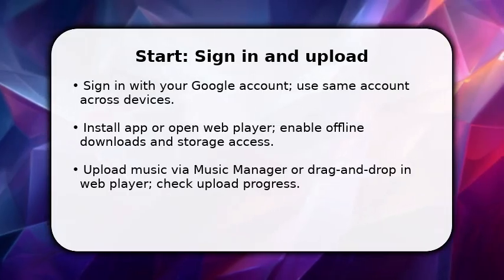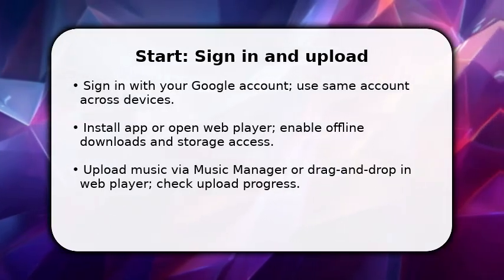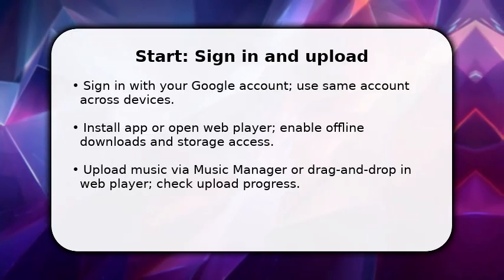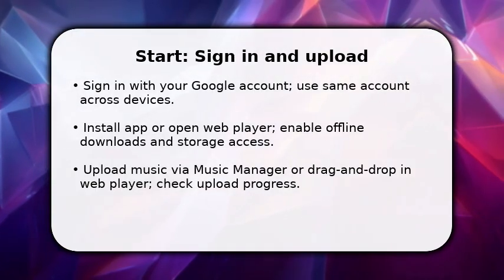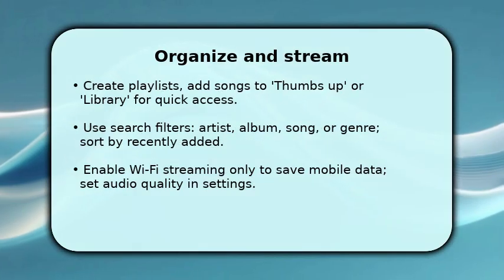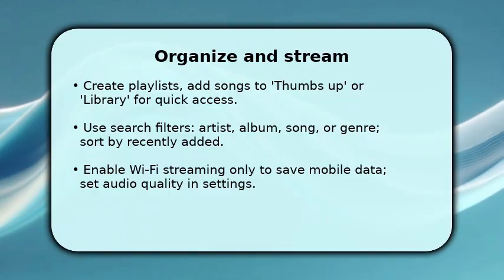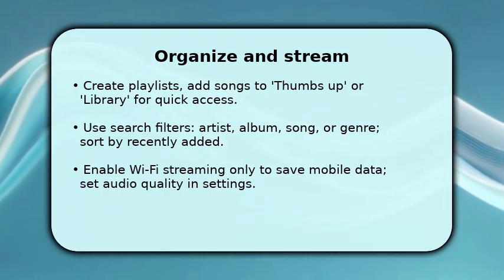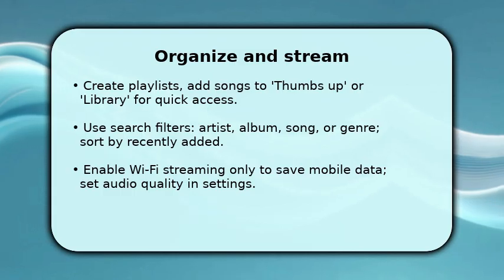How to Use Google Play Music - Easy Guide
Discover the simplicity of using Google Play Music on your device. This video provides a step-bythy guide to navigate through setting up accounts, downloading music libraries, and enjoying personalized playlists with ease.